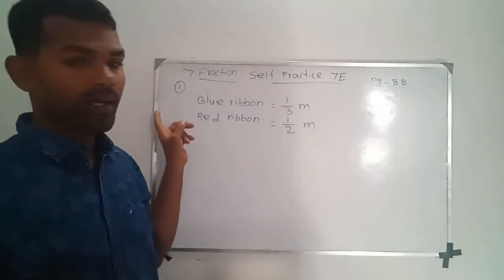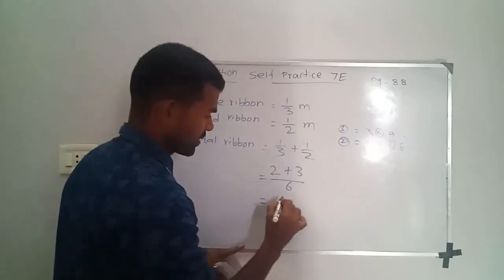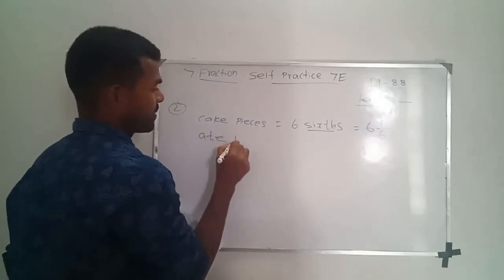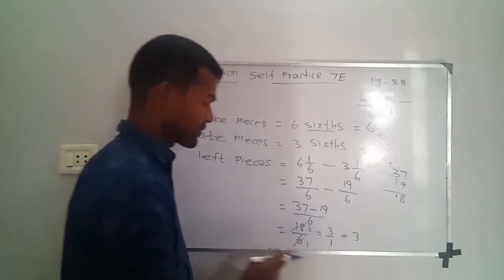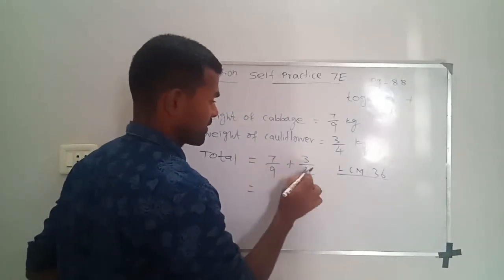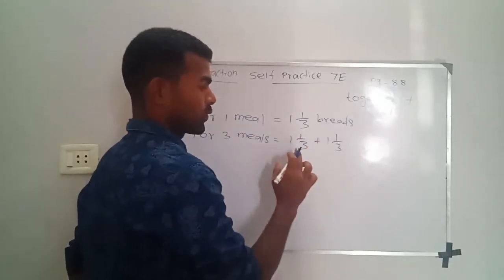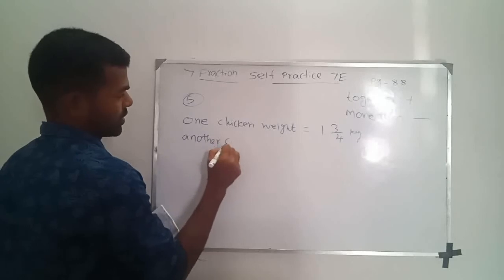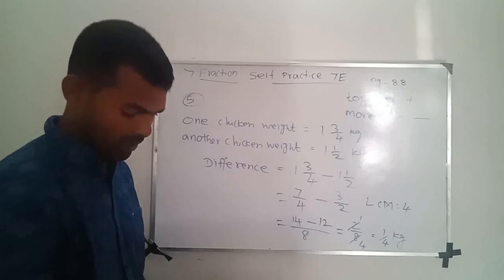Fractions - self practice 7E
Exercise, 7E